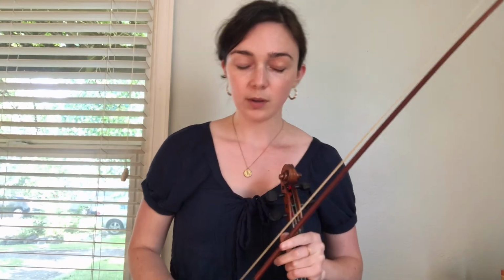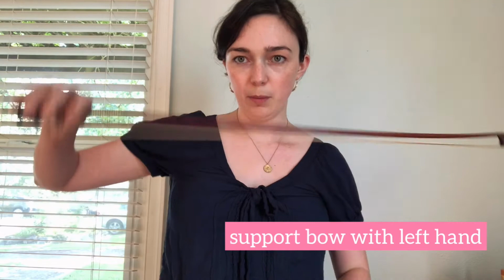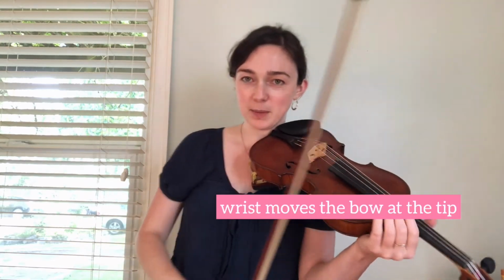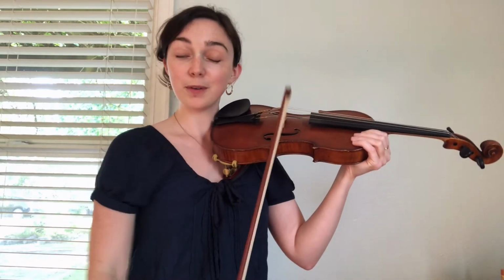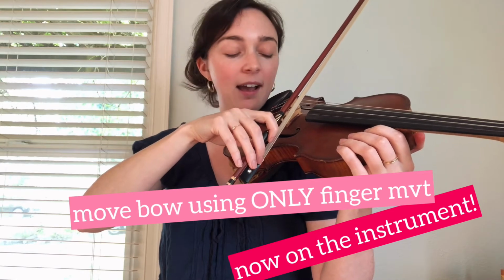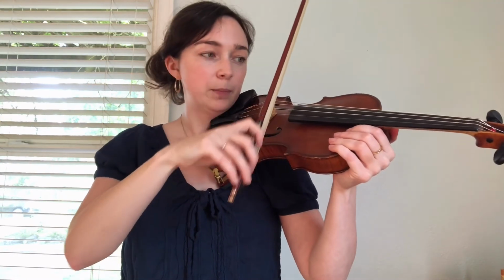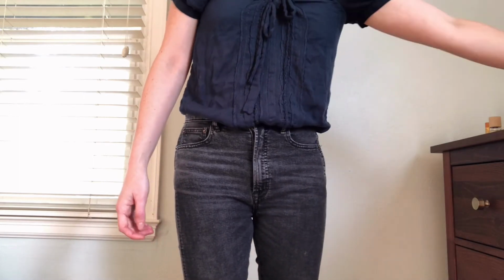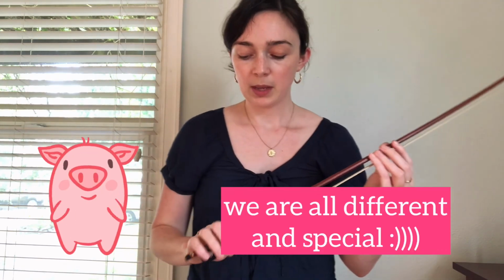Maggie Duggan - IMG_3543